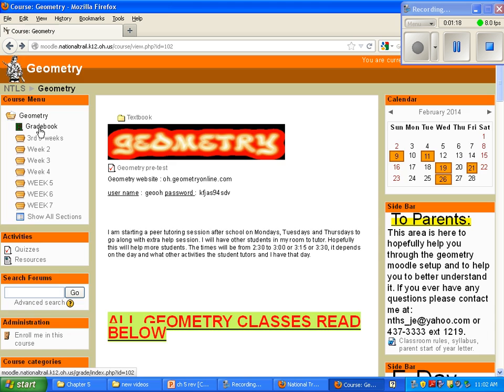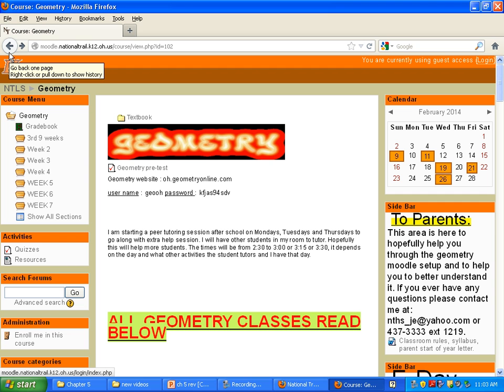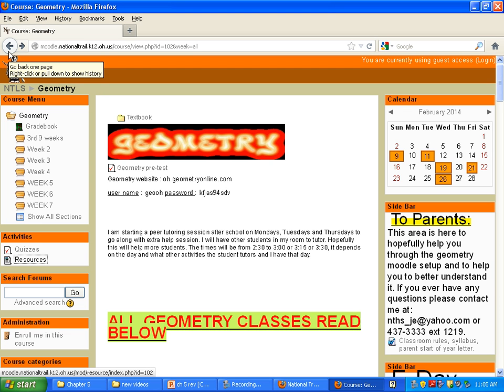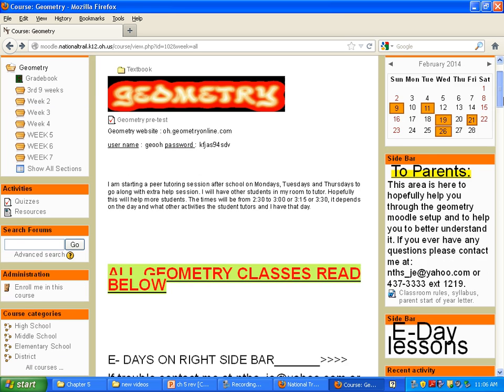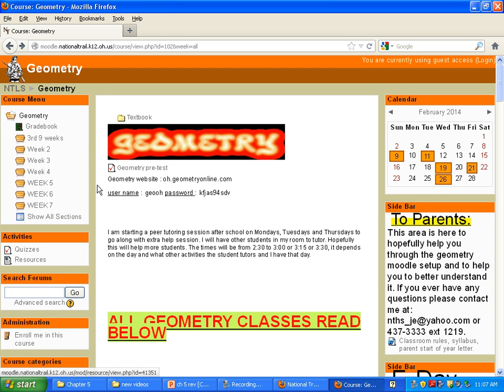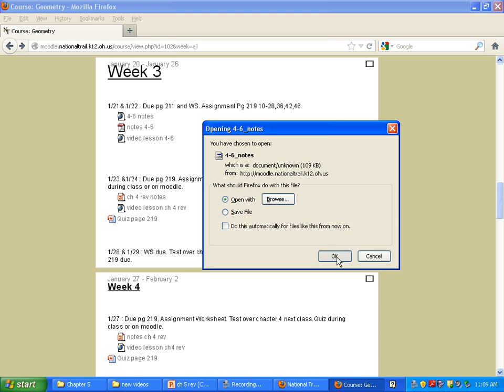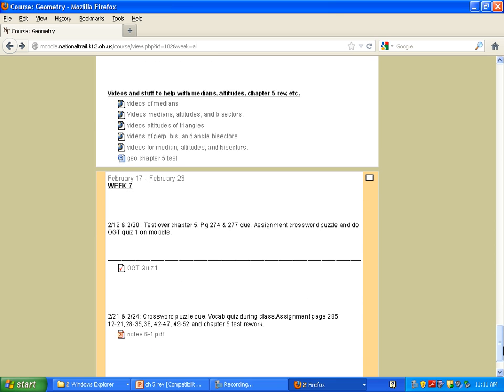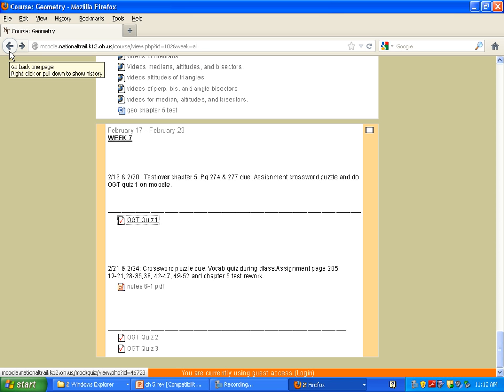video for parents, explaining geometry website